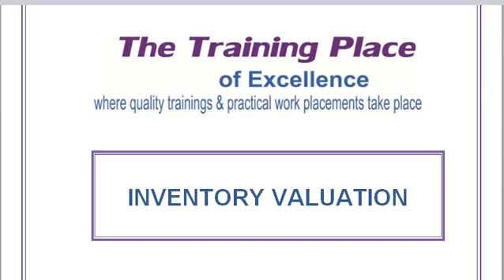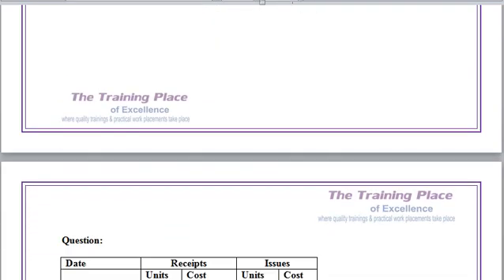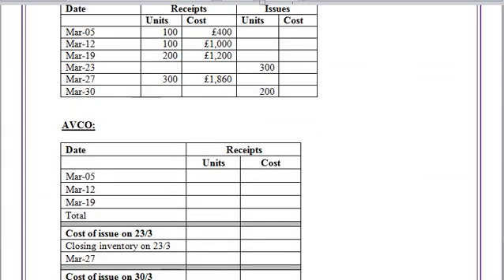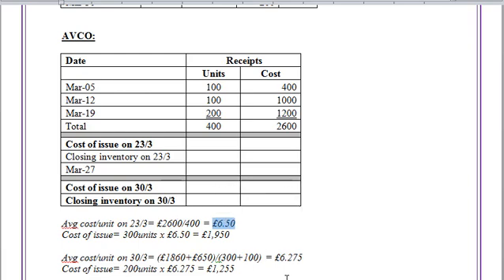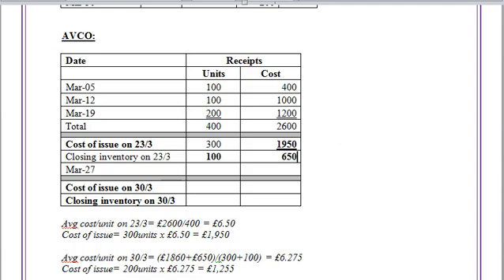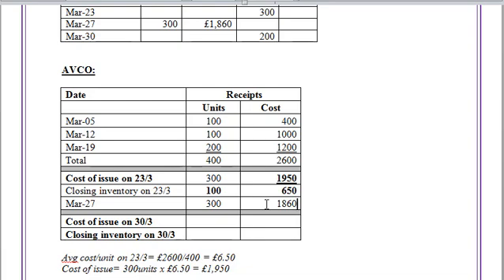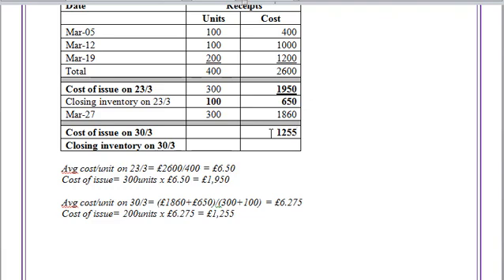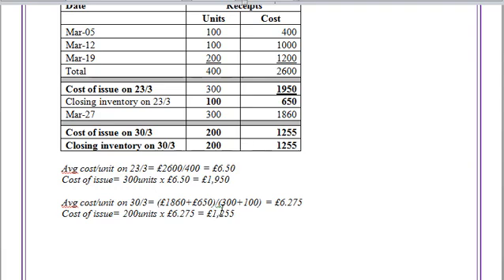Inventory valuation AVCO